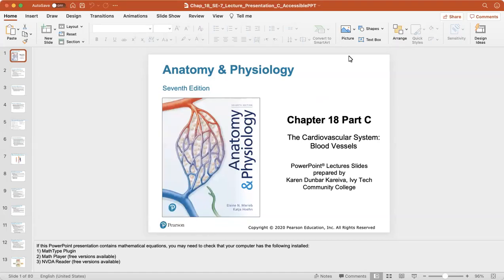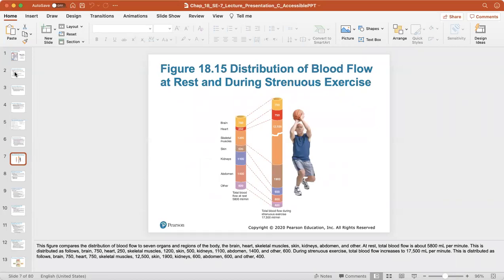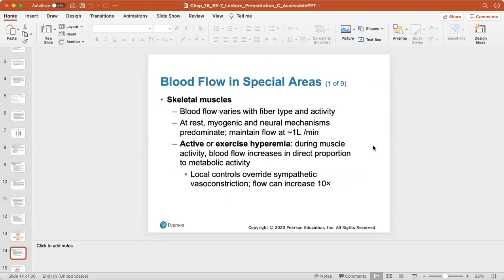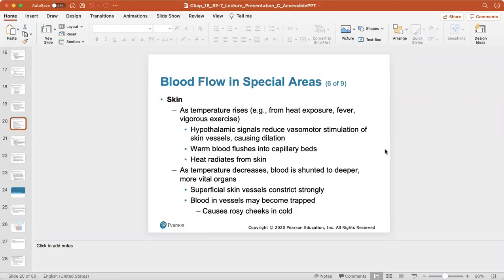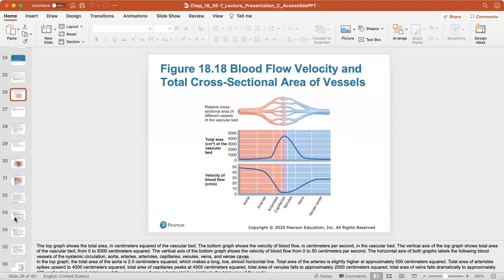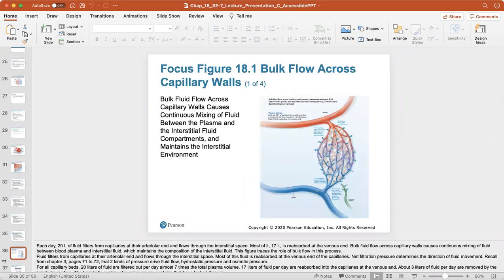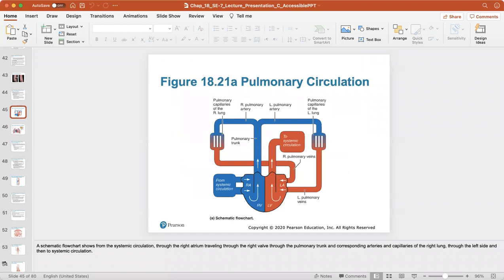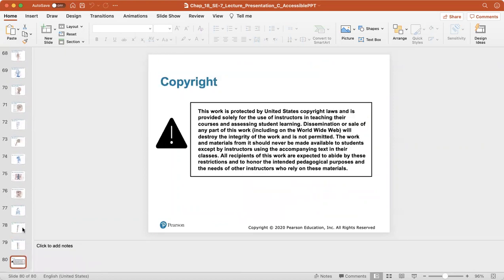Ch. 18 (Part B)